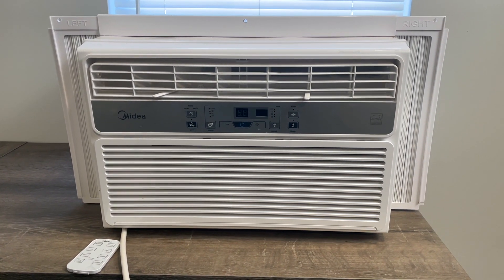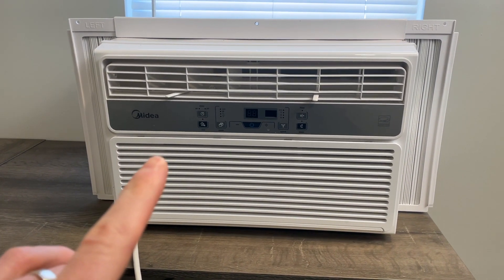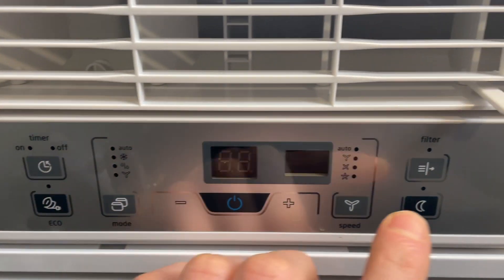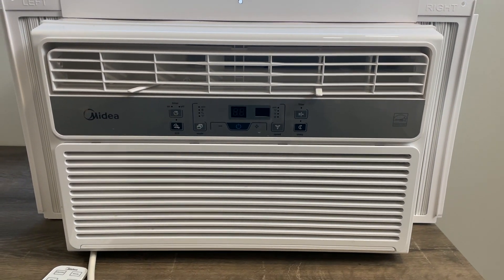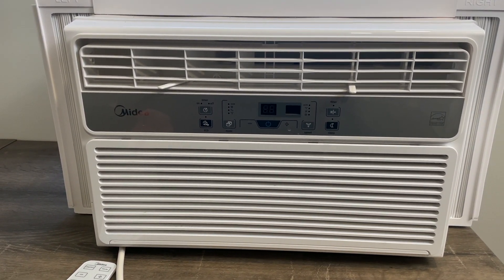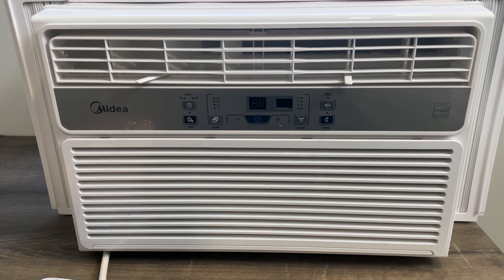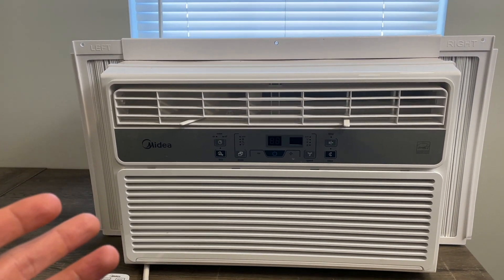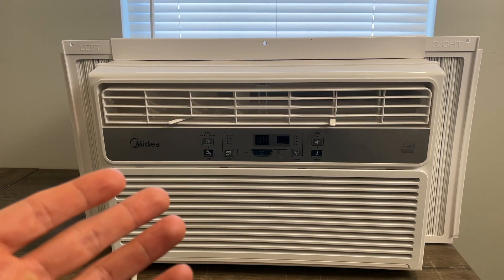The ONLY Problem With The Midea Window A/C Unit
Midea Window A/C (Amazon)